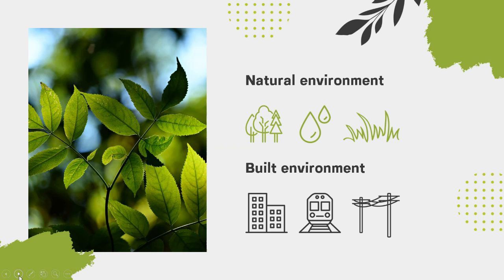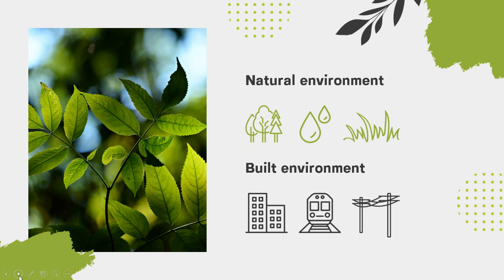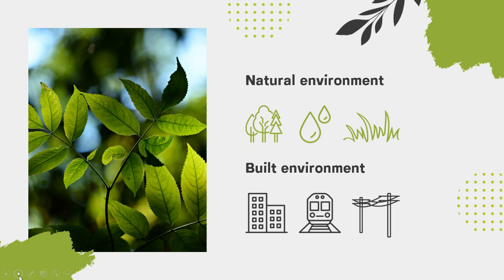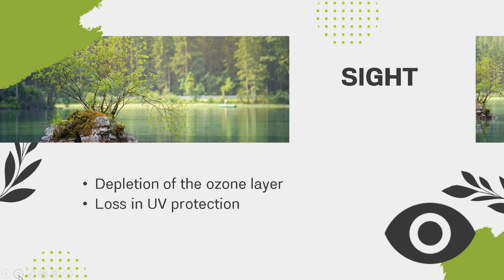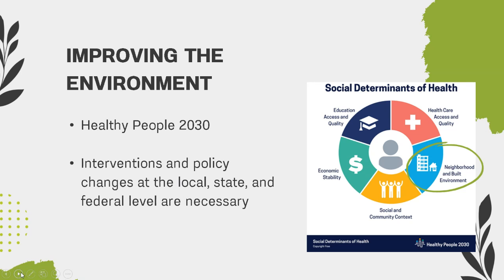Kapnick Strive April Webinar - The Environment and YOU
Our environment affects our health and well-being more than we may think.